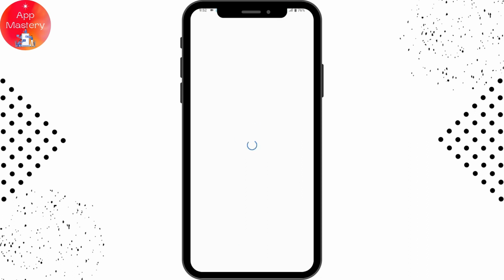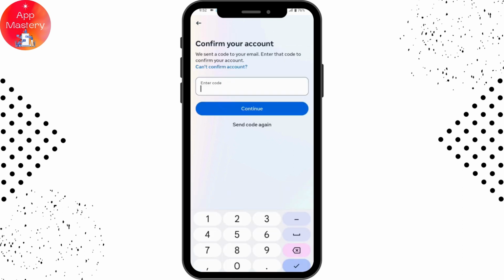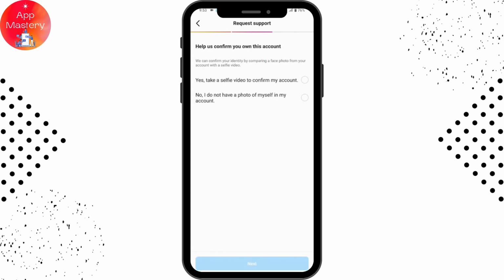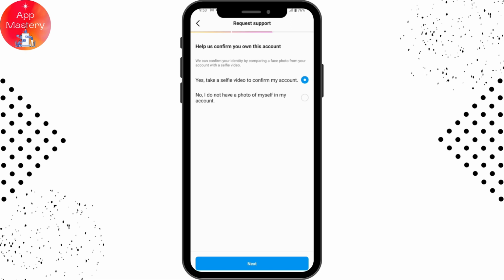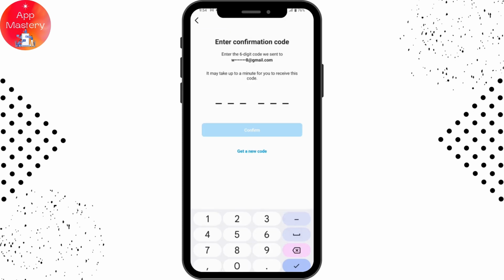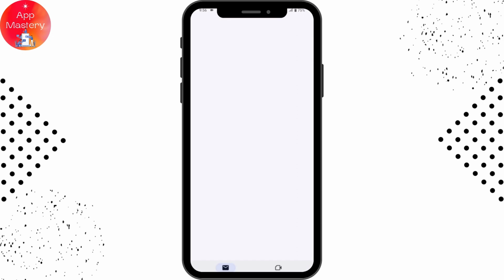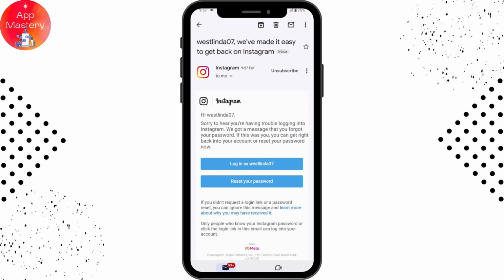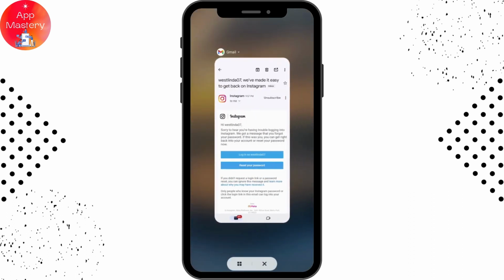How To Recover Hacked Instagram Account Without Email Password And Phone Number 2024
How to Recover Hacked Instagram Account Without Email Password And Phone Number

Has your Instagram account been hacked, leaving you locked out without access to your email, password, or phone number? Don't panic! App Mastery presents a comprehensive guide on how to recover your hacked Instagram account even without your email, password, or phone number.

Our step-by-step tutorial covers alternative methods and strategies to regain access to your account, ensuring that you can reclaim control and safeguard your valuable content and connections. Watch our video now to learn how to navigate the recovery process effectively and regain access to your Instagram account swiftly.